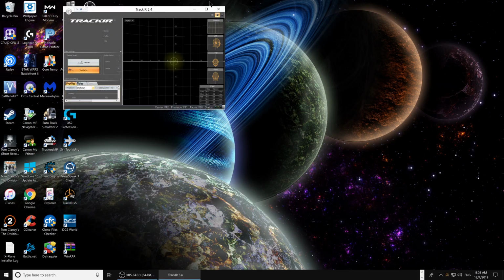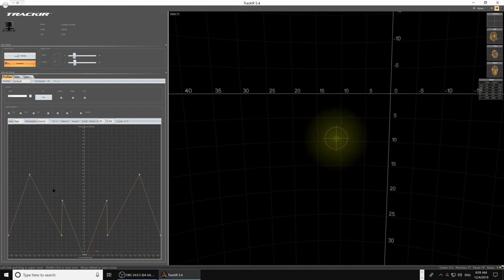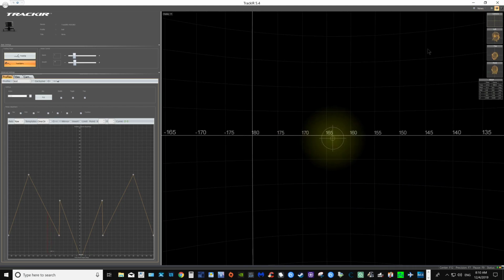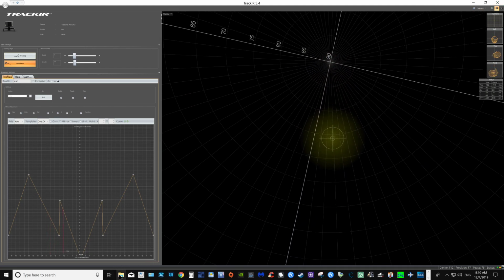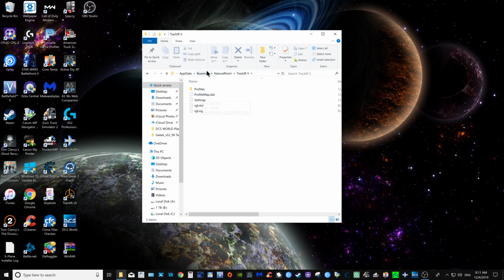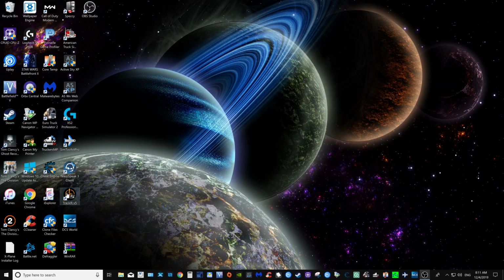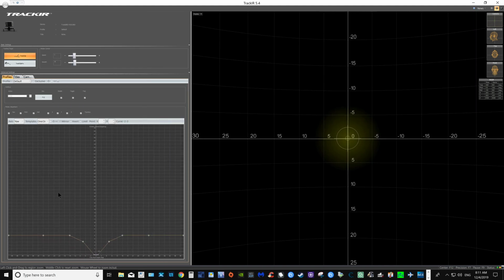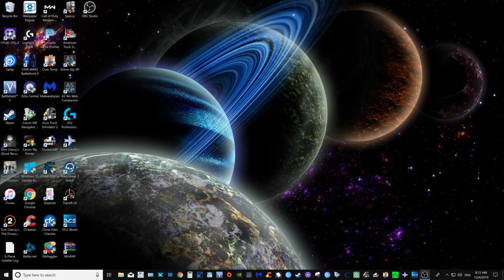How to reset Trackir back to Defualt Setting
I just starting to learn on how to use Trackir .  I didn't know how to start Fresh so here is how i did it